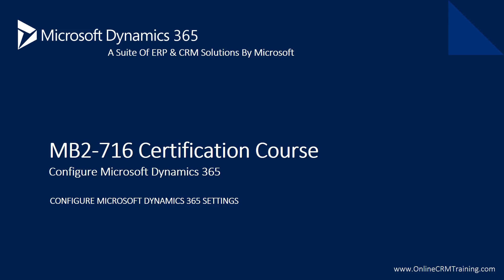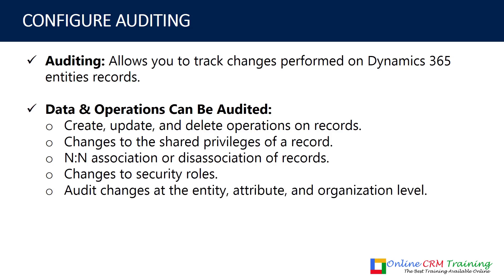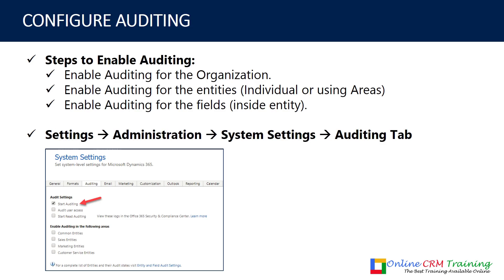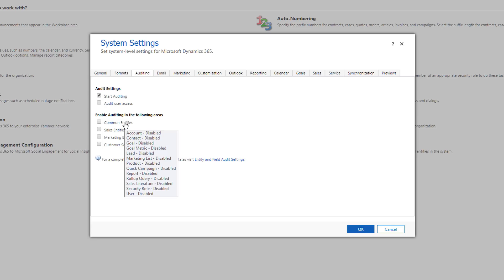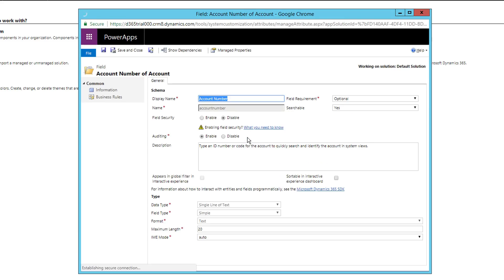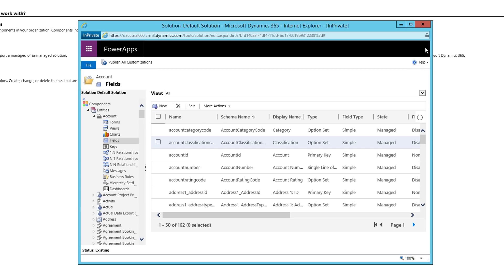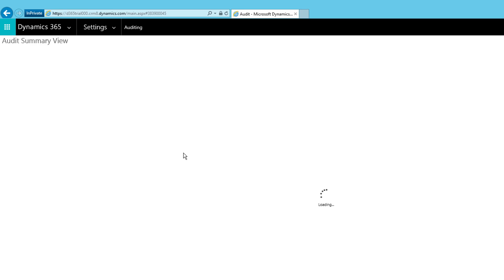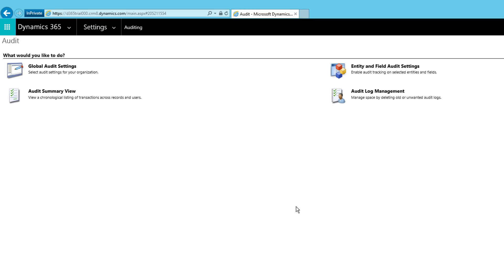MB2 716 Certification Course - Configure Auditing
In this video, you will learn about MB2-716 Configure Auditing.

Do you want to prepare for MB2-716 Certification (Microsoft Dynamics 365 Customization and Configuration)?

If yes, then this course is for you.

This course is based on the outline provided by Microsoft on the MB2-716 topics on the website.

You will learn these topics in detail and then you will be able to test your knowledge on 2 practice tests.

Did you know, Microsoft Dynamics 365 is a cloud based Enterprise Business Solution that help companies in Sales Force Automation, Improve Customer Experience, Field Service management, Project Service Automation, Manage Financials and Operations for any business?

Dynamics 365 is one of the primary focus of Microsoft and a lot of innovation is happening towards the improvement of this product and the companies who use Dynamics 365.

If you are a Consultant or an aspiring Consultant, then this course will help you understand configuration and customizations of Dynamics 365 and prepare for MB2-716 Certification.

You will also get 2 practice tests to prepare and test your knowledge and help in passing exam.

PS: This is neither an official Microsoft course nor endorsed by Microsoft.